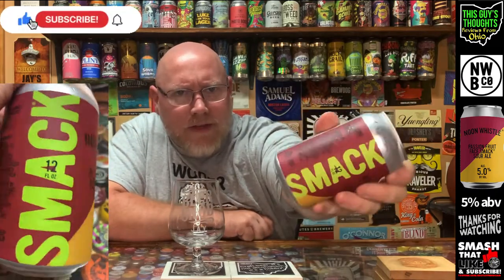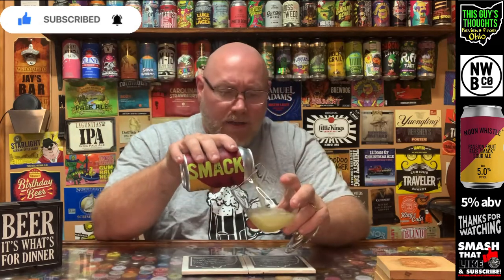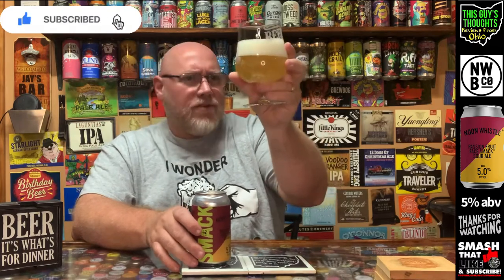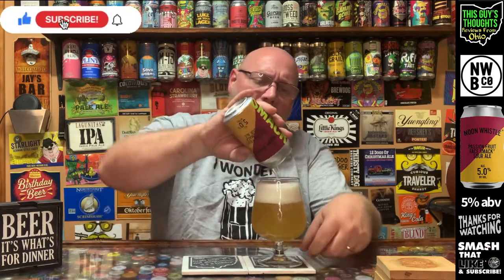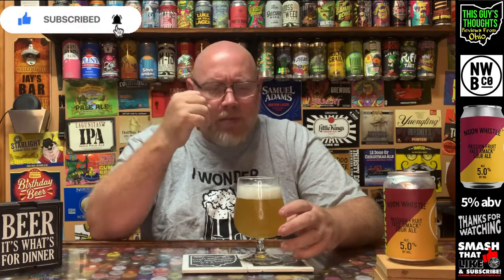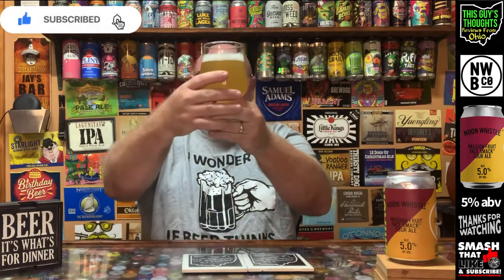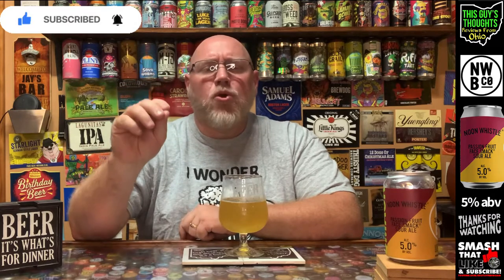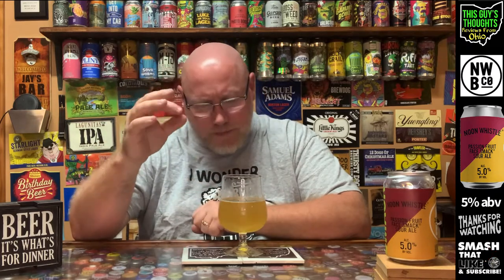Review #855 “Face Smack” Passionfruit Berliner Weisse - Noon Whistle Brewing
Review #854

Noon Whistle Brewing
Face smack
Berliner Weisse with Passionfruit
5% abv

Description:
A clean lactic sour bite on the tongue. The passion fruit added land tropical sweet, and tart throughout, very light and refreshing.